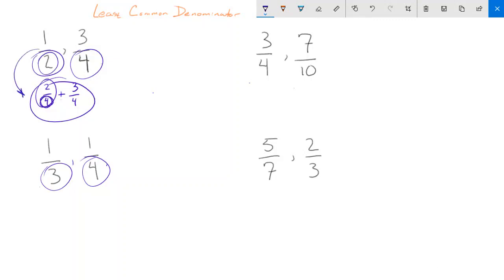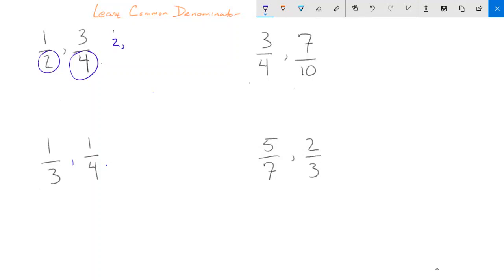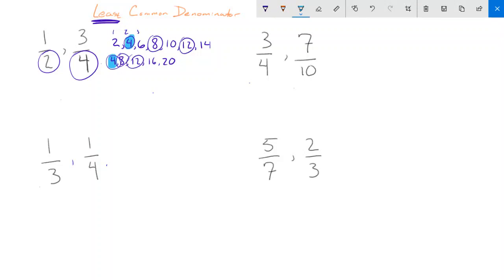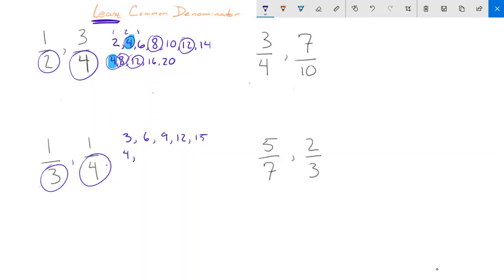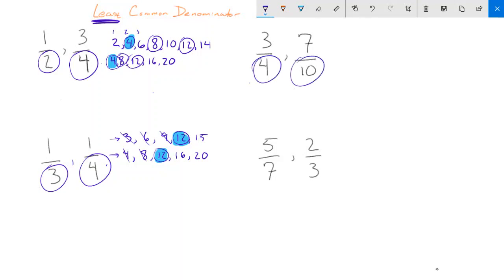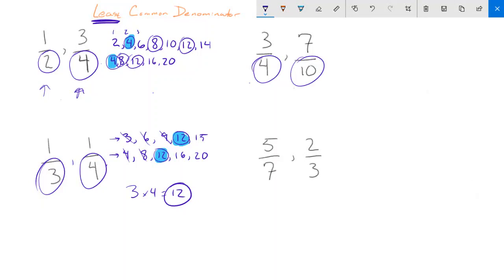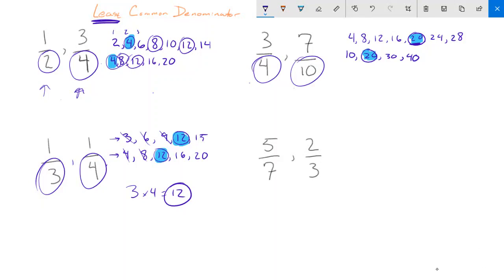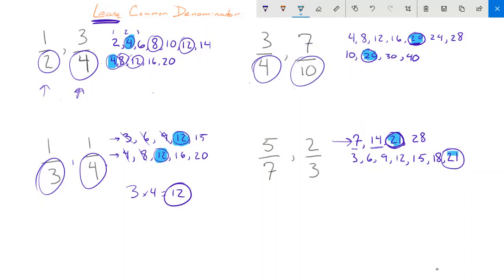Finding Common Denominators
This video is meant to help you identify the least common denominator of two fractions.